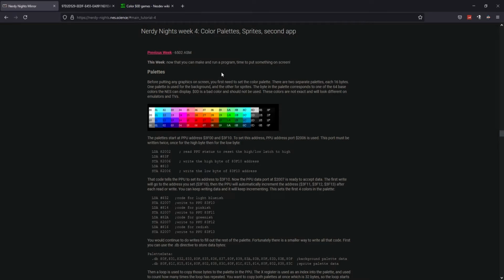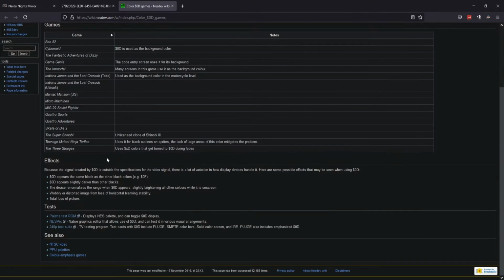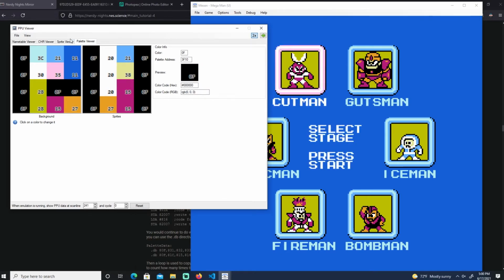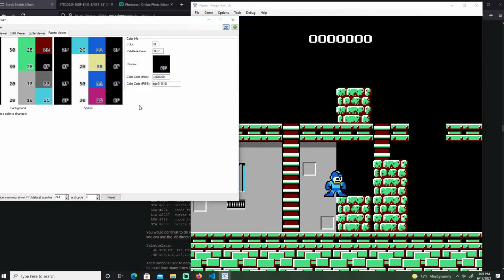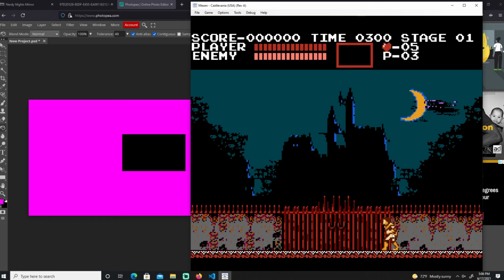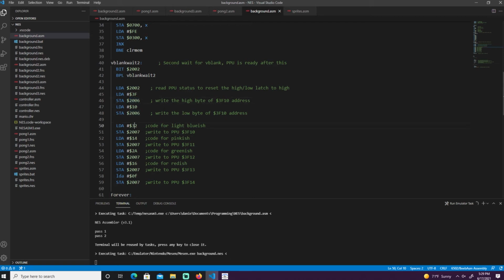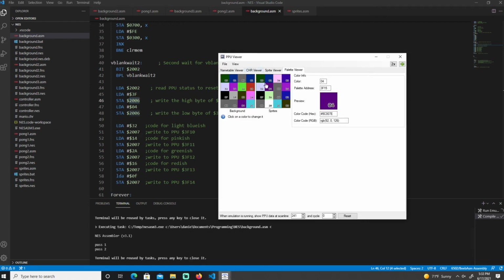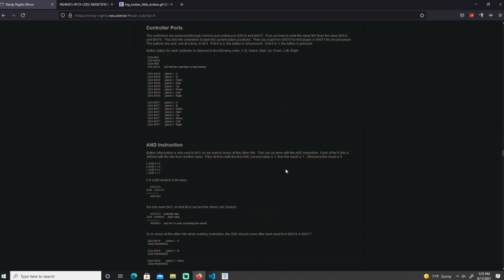NES Programming: Video 5 - Color Pallet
In this video I'll be going over the color and the color pallets for the NES, from showing it how it works to demonstrating how the codes works as well.

Time Stamps / Chapters:
0:00 Beginning
0:44 What is pallets
1:43 NES Color Range
2:15 Avoid $0D Color
4:33 Showing the Color Pallets on Emulator
9:16 Transparency Color
11:23 Shorter Pallet
13:09 Reviewing Code
18:13 Reviewing Refactored Code
20:49 Epilogue